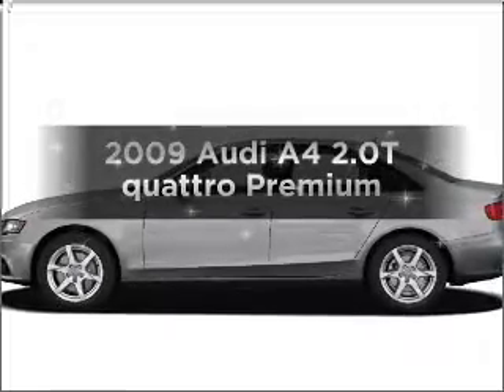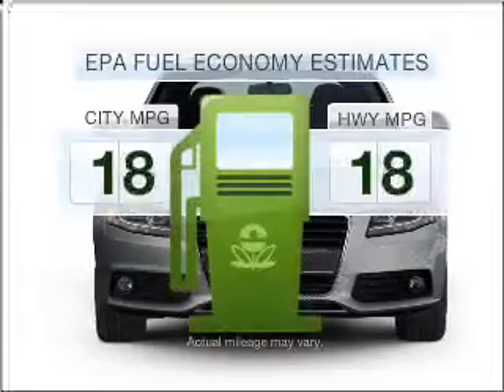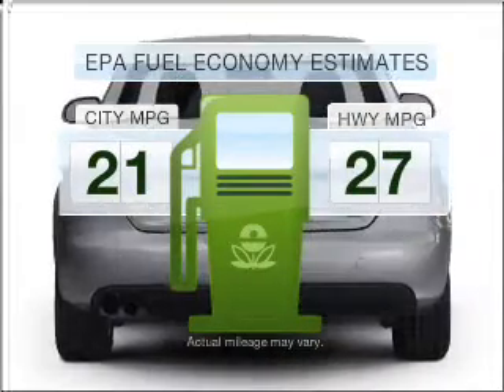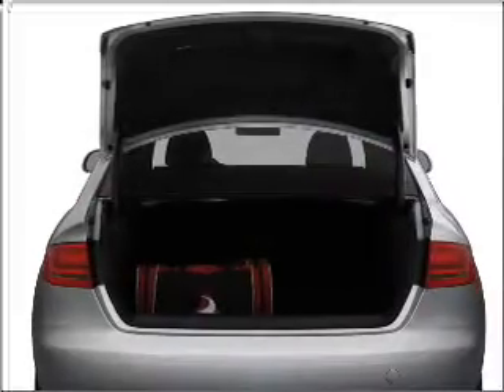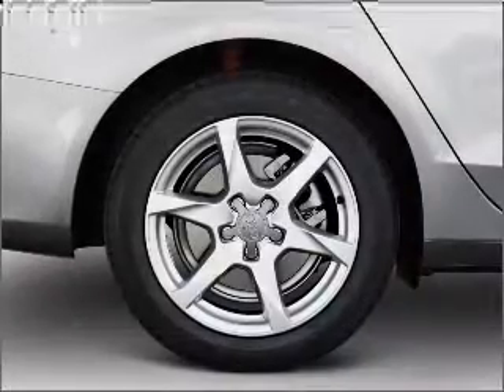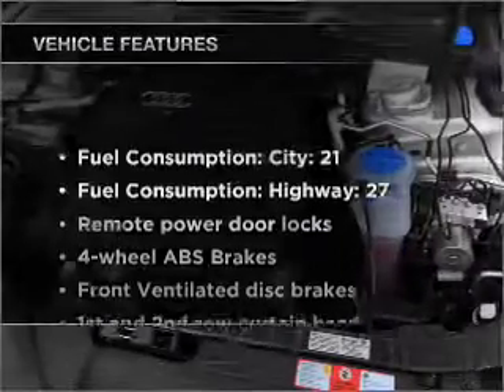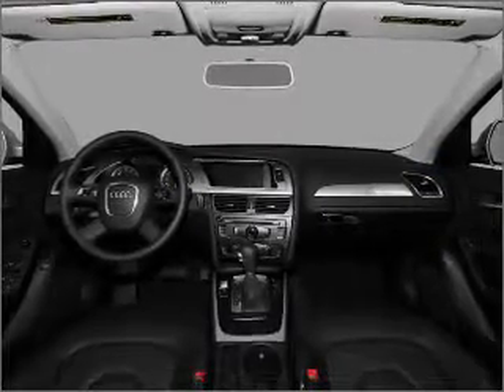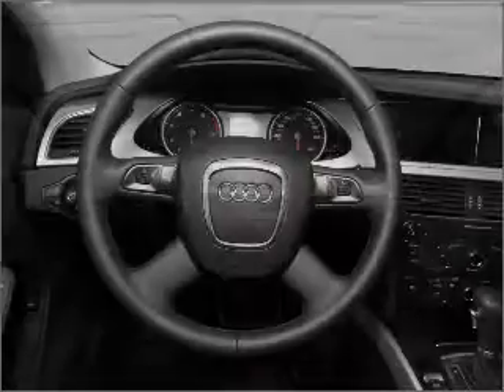2009 Audi A4 - Nanuet NY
Year: 2009
Make: Audi
Model: A4
Trim: 2.0T quattro Premium
Engine: 2.0 liter inline 4 cylinder 16 valve
Transmission: 6-Speed Automatic
Color: Ibis White
Mileage: 30505
Address:
421 East Rte 59